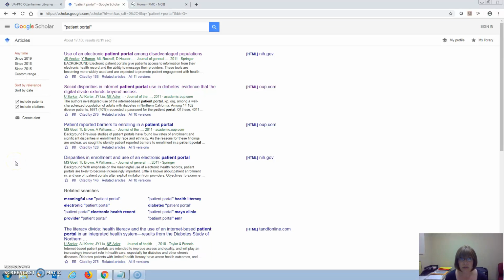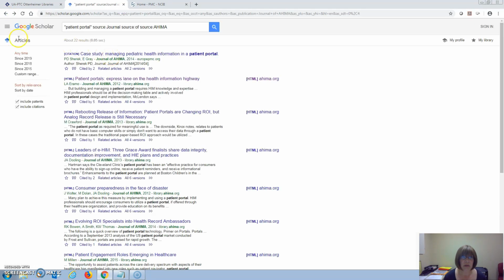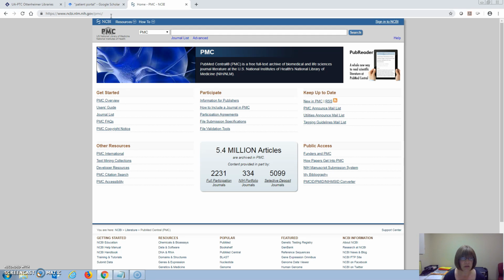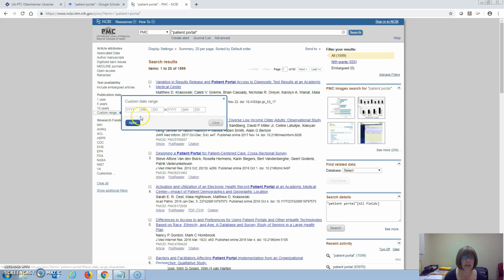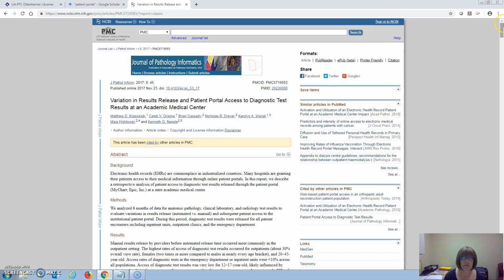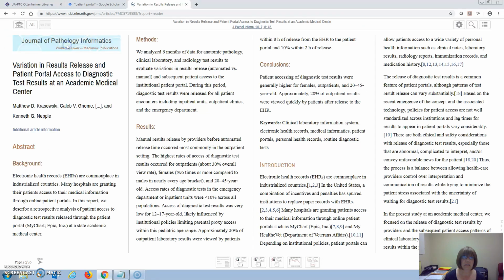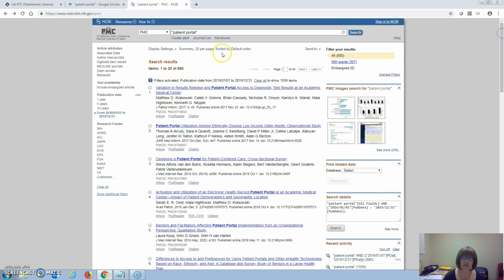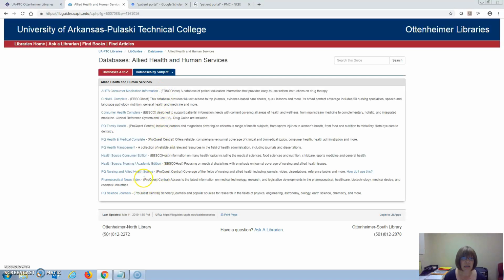SCOM Test Part 2 Google advanced PQ intro